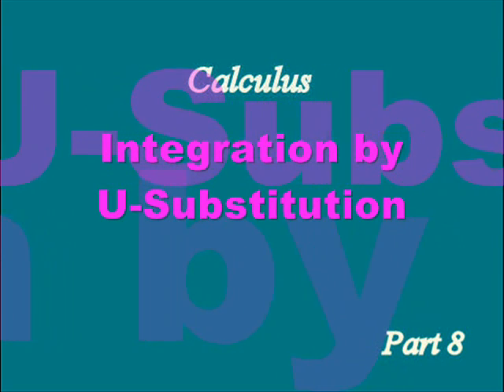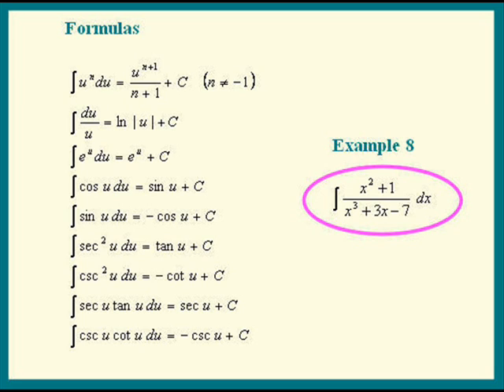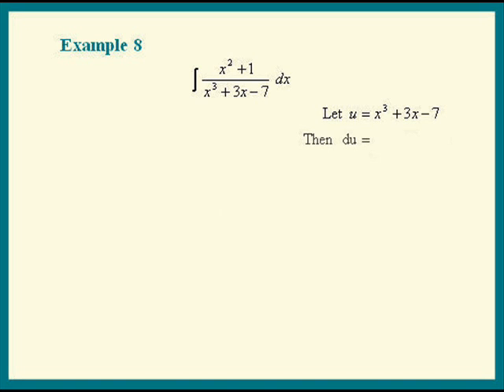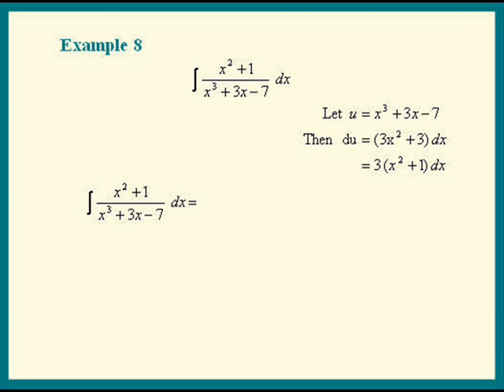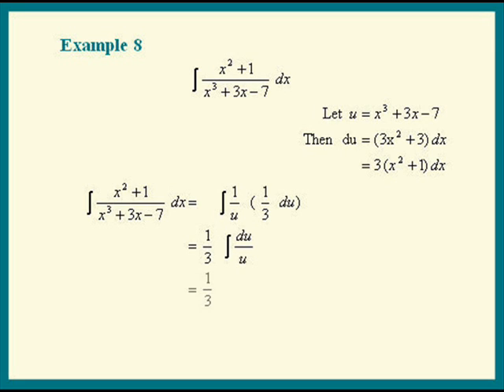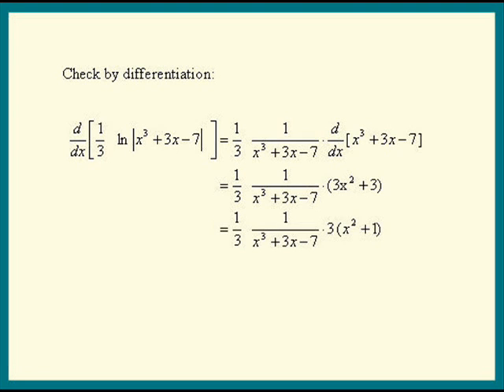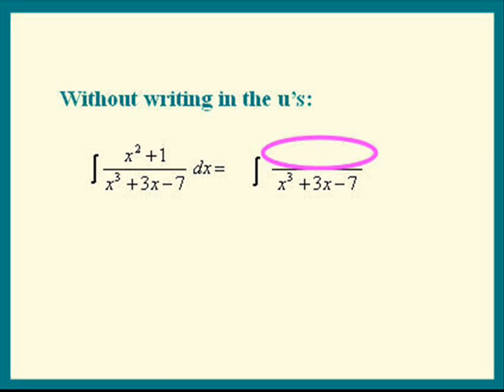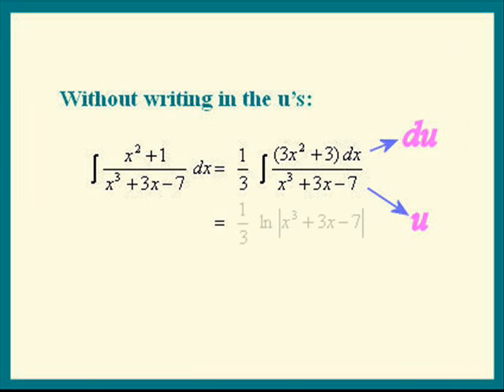Integration by U-Substitution, Part 8